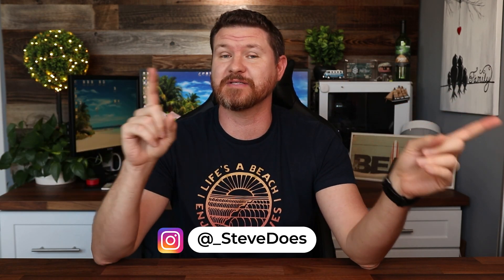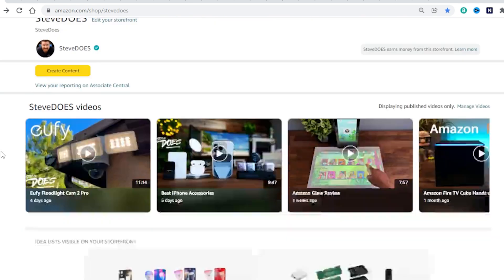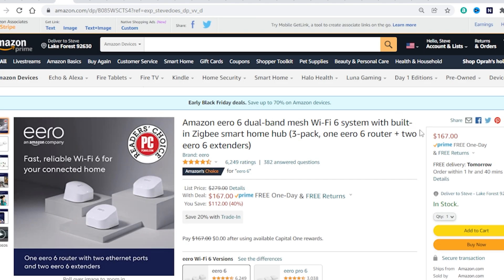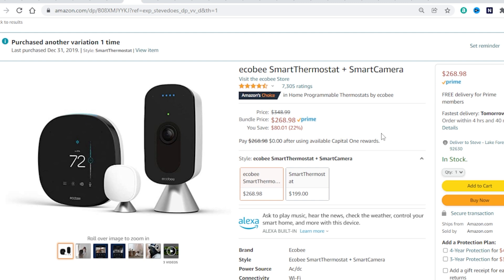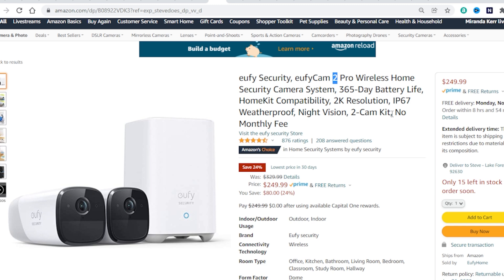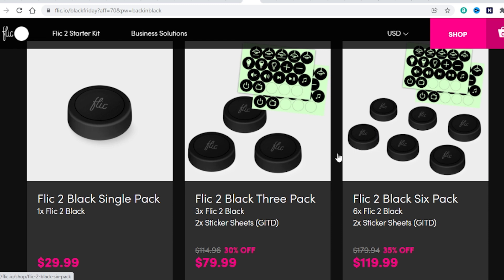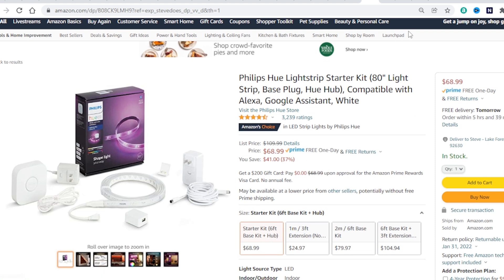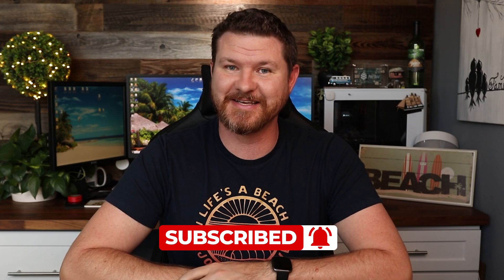Black Friday 2021 - Apple HomeKit Deals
We're starting off the shopping season with some Apple HomeKit deals for Black Friday.

PRODUCTS:
► Apple TV (Amazon)
► Apple Pencil (2nd Gen) (Amazon)
► Apple AirPods Pro (Amazon)
► Apple AirPods (3rd Gen) (Amazon)
► Amazon eero 6 Mesh Wi-Fi system (Amazon)
► Amazon eero Pro Mesh Wi-Fi system (Amazon)
►August Wi-Fi Smart Lock (4th Gen) (Amazon)
► ecobee SmartThermostat (Amazon)
► ecobee SmartThermostat + SmartCamera (Amazon)
► eufyCam 2C Pro kit (Amazon)
► eufyCam 2 Pro kit (Amazon)
► Flic 2 Smart button (Amazon)
► Nanoleaf Essentials A19 Smart Bulb (Amazon)
► Philips Hue White kit (Amazon)
► Philips Hue Color Bulbs (Amazon)
► Philips Hue Lightstrip (Amazon)
► LIFX Nightvision Color, A19 Bulb (Amazon)
► LIFX Color, A19 Bulb (Amazon)
► LIFX Color A19 Mini Bulb (Amazon)

TIMELINE:
0:00 Intro
0:46 My Amazon Storefront
1:48 Apple Products
2:47 eero
3:19 August
3:45 ecobee
4:34 eufy
5:43 Flic
6:53 Nanoleaf
7:12 Philips Hue
7:54 LifX